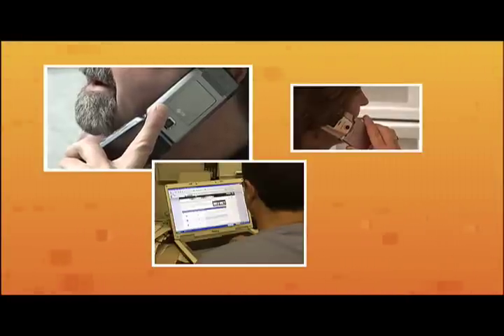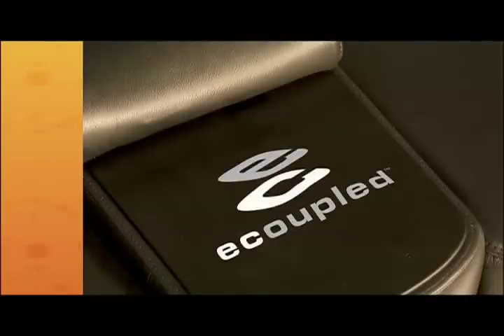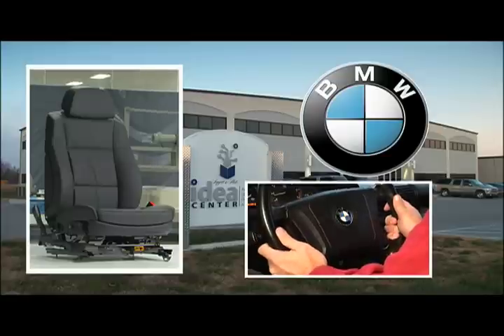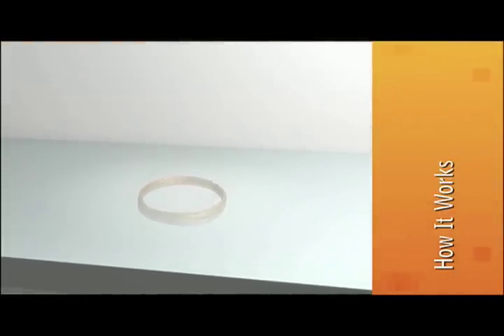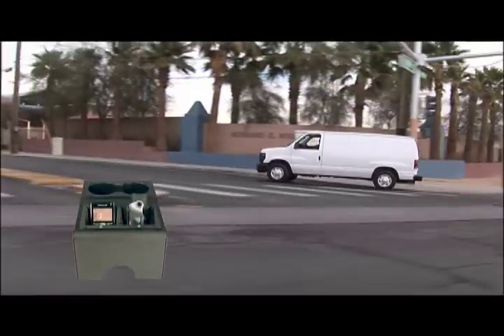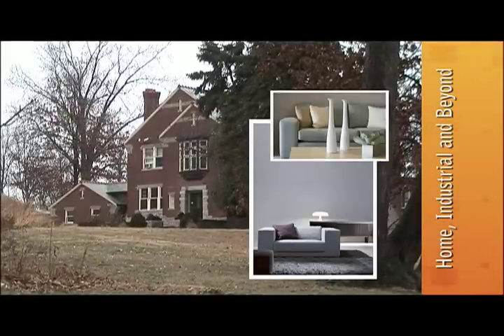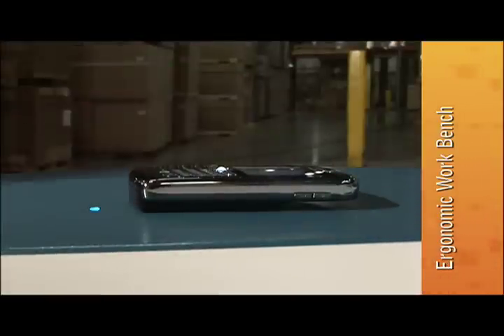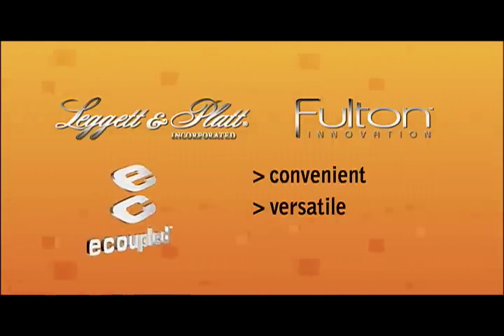Leggett & Platt and eCoupled: An Evolution of Energy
Fortune 500 diversified manufacturer Leggett and Platt is partnering with Fulton Innovation to provide eCoupled wireless technology to power products for commercial vehicles and home and industrial furnishings.